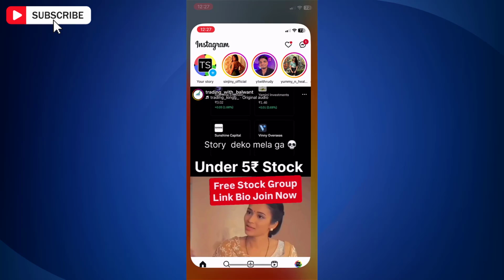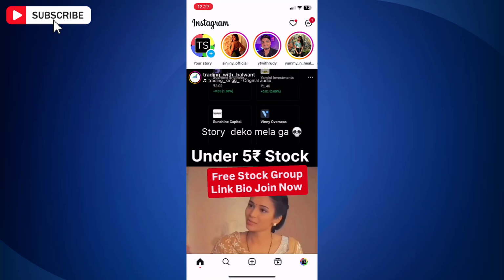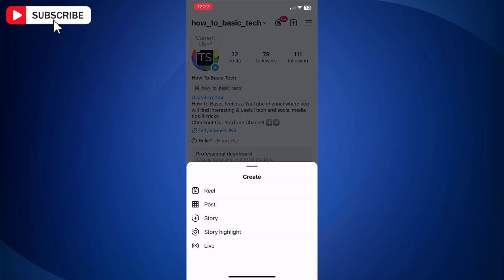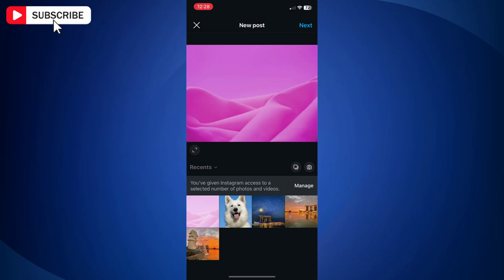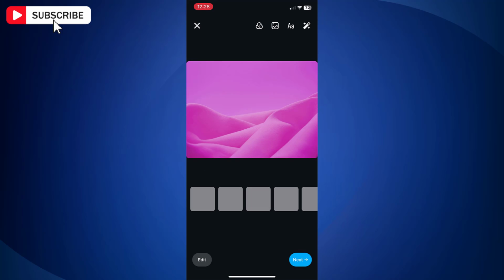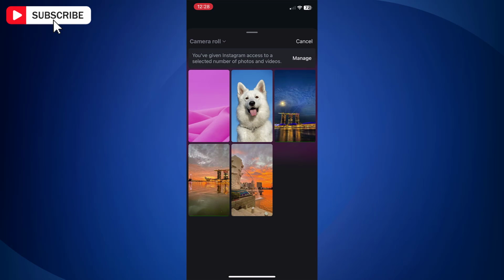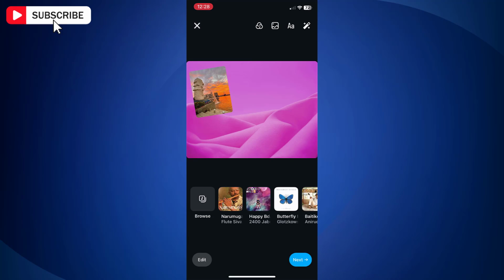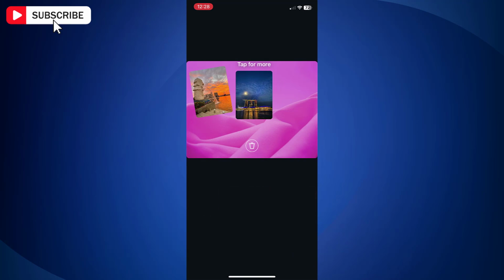How To Make A Collage On Instagram Post | Instagram multi-image post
How To Make A Collage On Instagram Post. Want to showcase multiple photos in one Instagram post? In this video, I’ll show you exactly how to make a collage on Instagram post using built-in features and free tools! Whether you’re sharing memories, showcasing a project, or creating a fun story, making a collage is an easy and creative way to combine multiple images. Follow along to learn step-by-step how to create a stunning collage that will grab attention and make your post stand out!

Have any questions or need further help? Drop them in the comments below, and I’ll assist you!